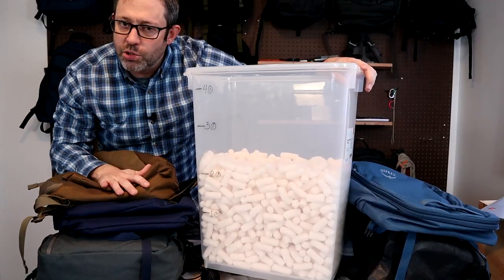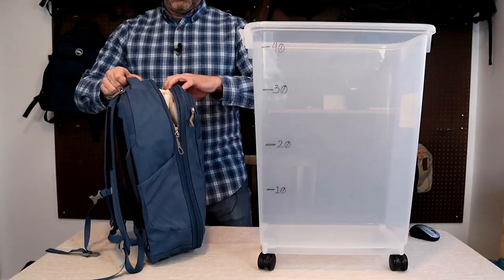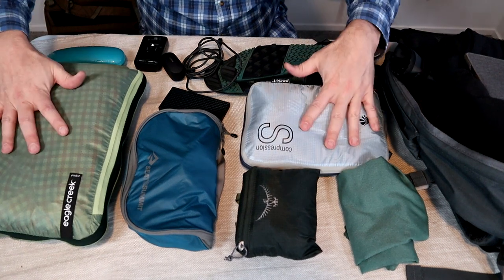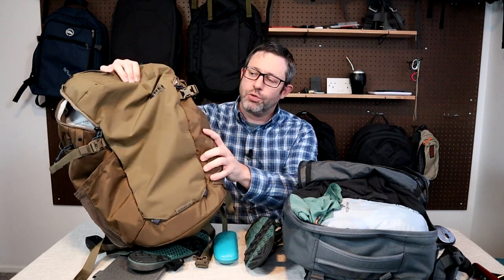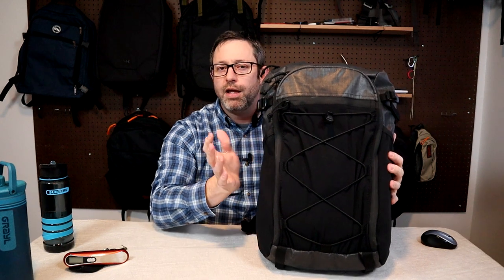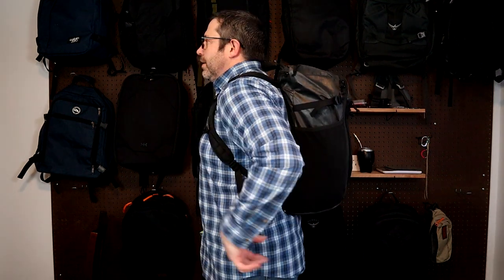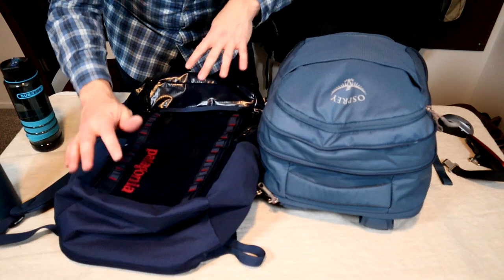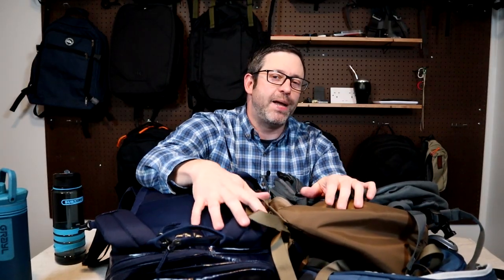Packing Demo Best Minimalist Backpacks for Travel (Now with Packing Peanuts!🥜)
Thanks for your support, links and specs (manufacturer) below 👇

💼 - Shop Best Minimalist Backpacks for Travel

⚙ - Gear Specs
REI Ruckpack 28 Recycled Daypack Review
Cost: $99.95
Capacity: 28 liters
Dimensions:
Style: Top Loading Backpack
Weight: 1.25 lbs (0.57 kg) (1.98lbs weighed)
Laptop: 15” Sleeve
Materials: Ripstop nylon; YKK zips
Origin: Made in Vietnam

ULA Draonfly (2021 Version)
Cost: $199.99
Capacity: 30 liters
Dimensions: 19.5" x 11" x 7" (49.5 x 28 x 18 cm)
Style: Panel loading
Weight: 1.68 lbs (0.76 kg)
Laptop: 15” Sleeve
Materials: LS05 Liteskin; YKK zips
Origin: Made in USA

Patagonia Black Hole Pack 32L Review
Cost: $169.00
Capacity: 32 liters
Dimensions: 22" x 10.5" x 6.8" (56 x 27 x 17 cm)
Weight: 1.8 lbs (0.81 kg)
Laptop: 15”
Materials: 300D ripstop polyester; TPU laminate; YKK zips

Osprey Daylite Expandable 26+6
Cost: $119.00
Capacity: 26+32 liters
Dimensions: 17" x 13" x 6" (43 x 33 x 15 cm)
Style: Clamshell
Weight: 1.85 lbs (0.84 kg)
Laptop: 15” Compartment
Materials: 300D and 600D polyester; YKK zips

Cabin Zero Military 28
Cost: $91.00
Capacity: 28 liters
Dimensions: 15.7" x 11.8" x 5.9" (40 x 30 x 15 cm)
Style: Panel loading backpack
Weight: 1.9 lbs (0.85 kg)
Laptop: 15” Sleeve
Materials: 1000D Nylon; YKK zips
Origin: Made in China

Best Minimalist Backpacks for Travel Contents:
0:44 - Packing Peanut Capacity Test
2:58 - Packing List
3:33 - Cabin Zero Military 28
4:18 - REI Ruckpack
5:56 - ULA Dragonfly
7:55 - Osprey Daylite
9:22 - Patagonia Black Hole Pack